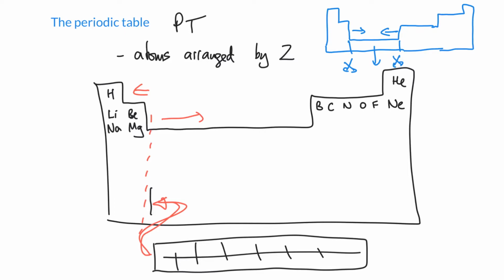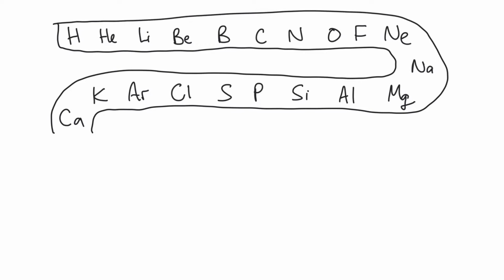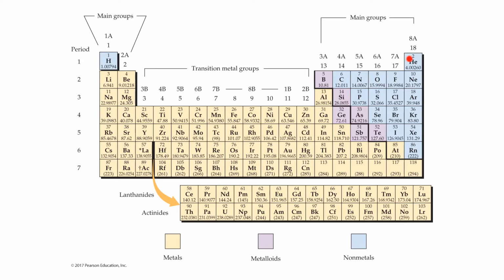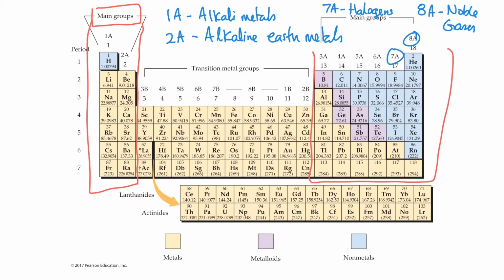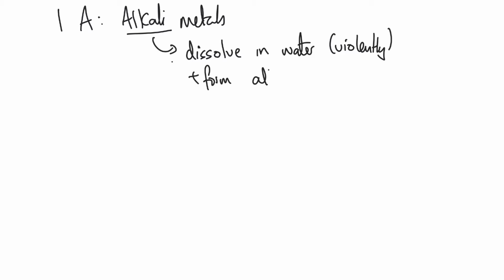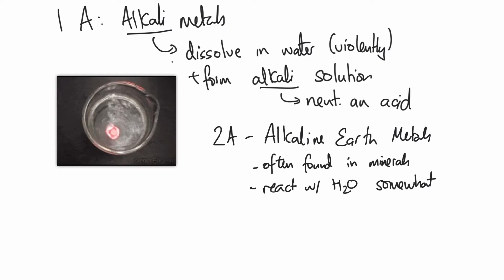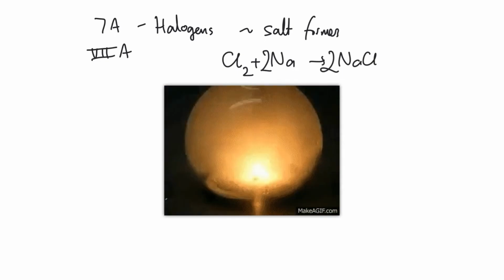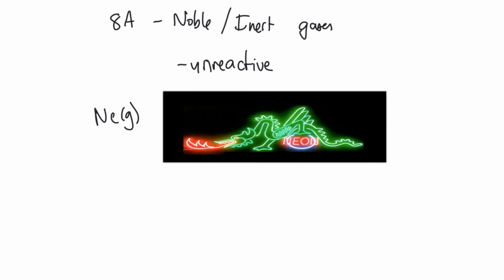Week 3 - 7. The periodic table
■ One of the most AMAZING discoveries in science!
■ A table that arranges atoms by atomic number that allows us to predict element properties!!
■ We take a look at the difference between a GROUP and a PERIOD, and learn the names and properties of groups 1A, 2A, 7A, and 8A